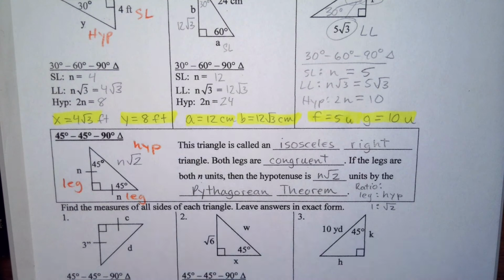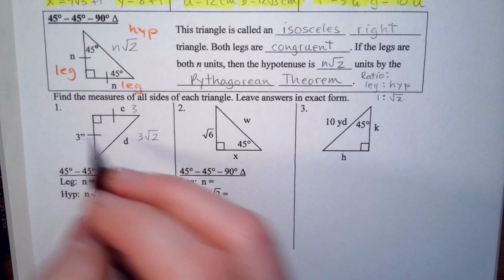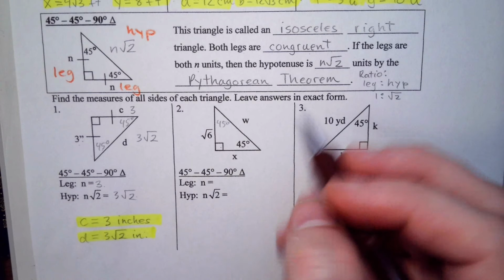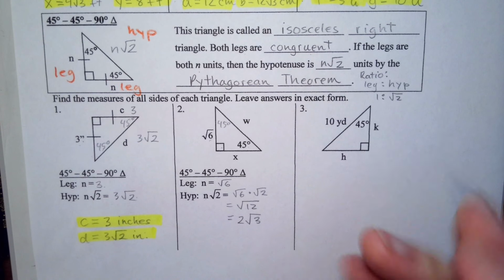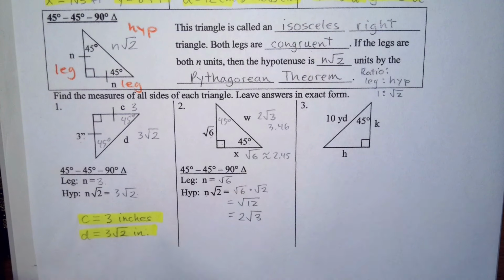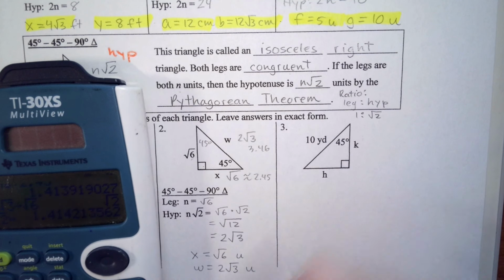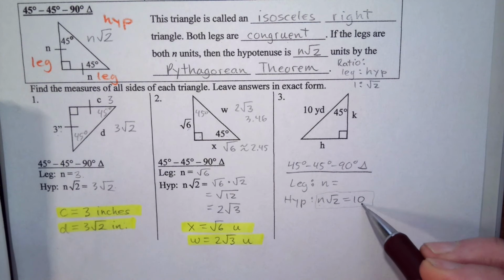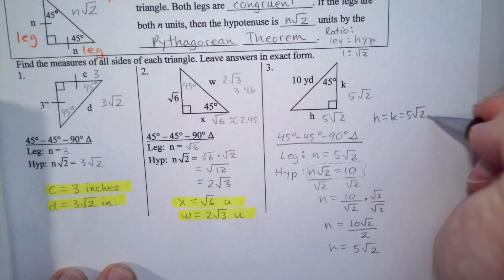Mod 7 Day 4 Special Right Triangle Journal Notes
Journal entry: Summary of special right triangles